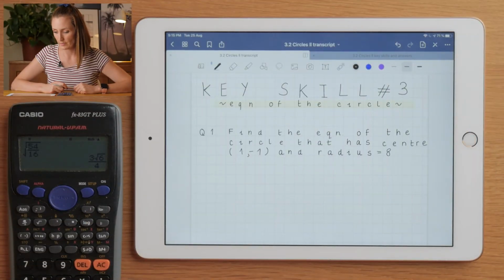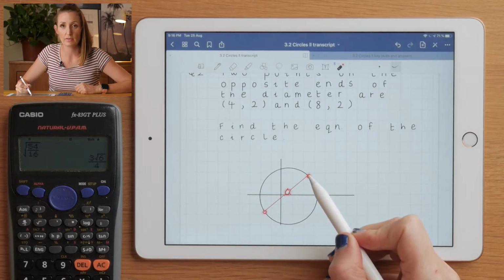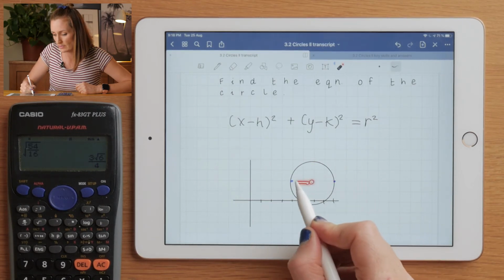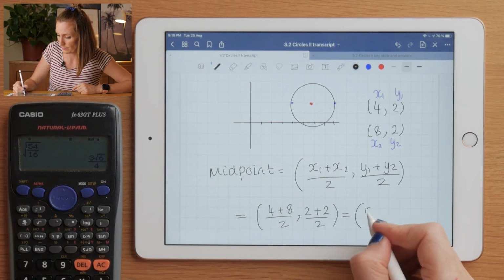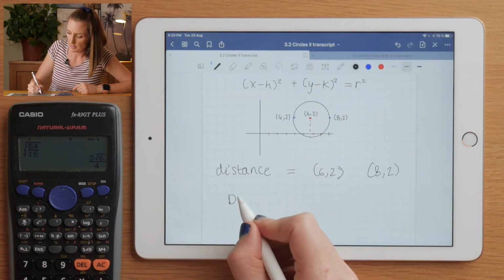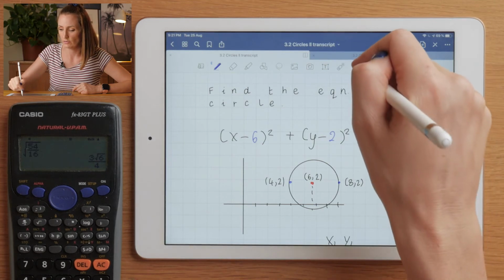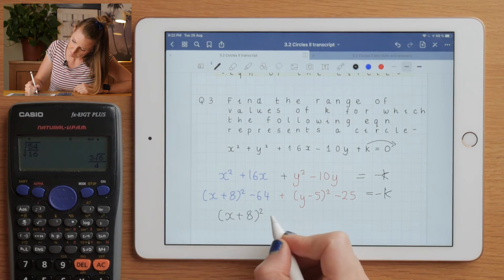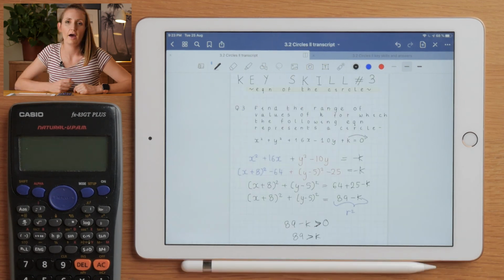Equation of the circle like a pro; how to ace A-Level Maths (KS#3)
What should you do when you are asked to find the equation of the circle? You can use the information you have been given in the exam question and the formula for the equation of the circle to find the equation of the circle!